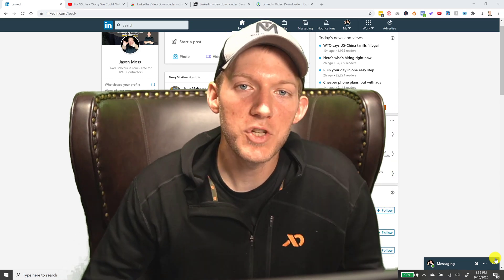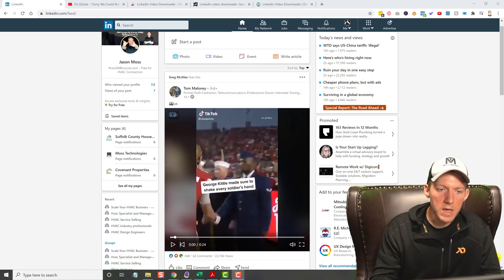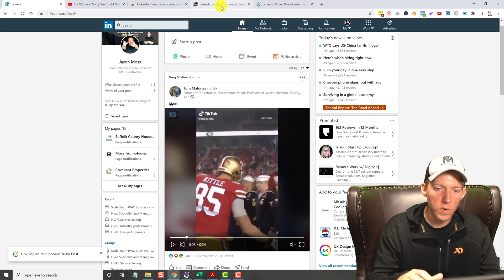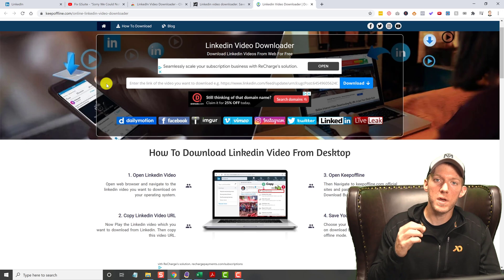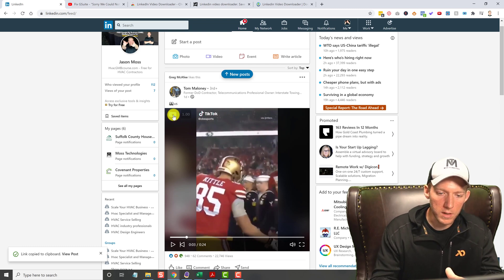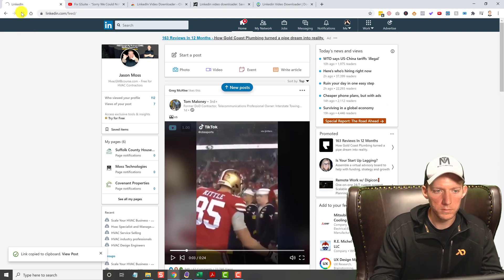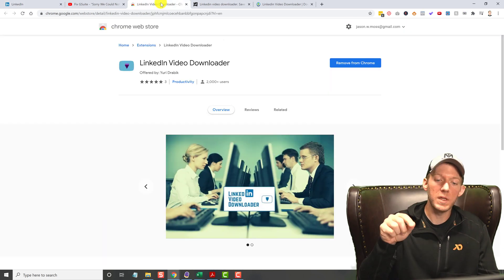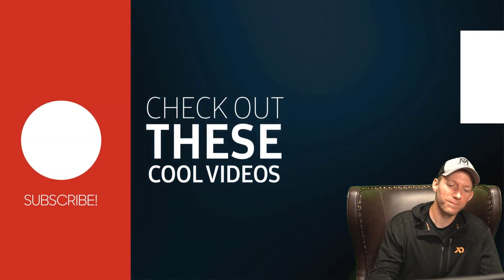LinkedIN Video Downloader That Actually Works! [Sept 2020] - No Dirty Websites Needed!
Here's the best LinkedIN Video Downloader tool that doesn't require you to use those "dirty" download sites that are full of spam & viruses.

I READ ALL COMMENTS!